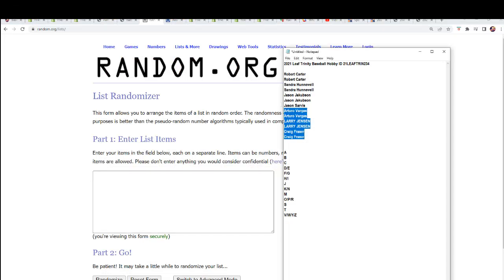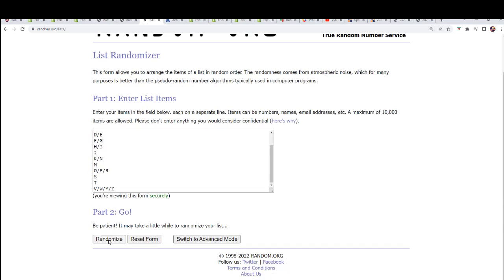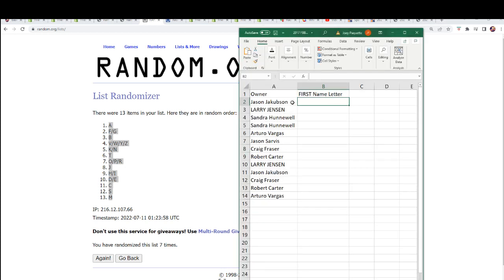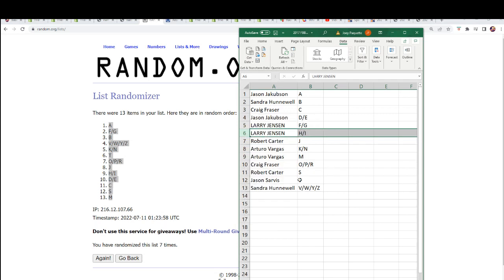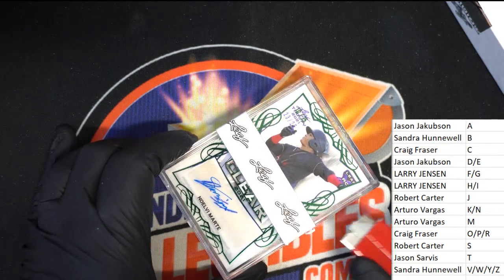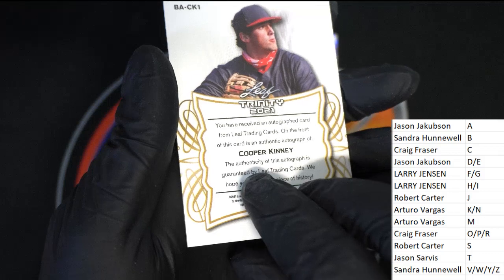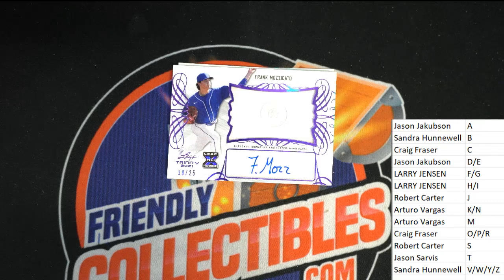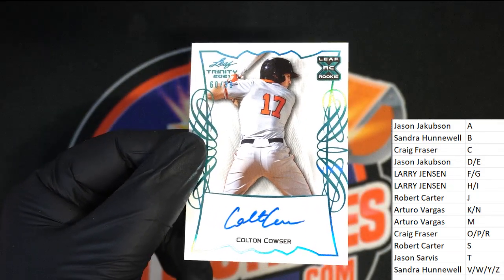2021 Leaf Trinity Baseball Hobby ID 21LEAFTRIN234